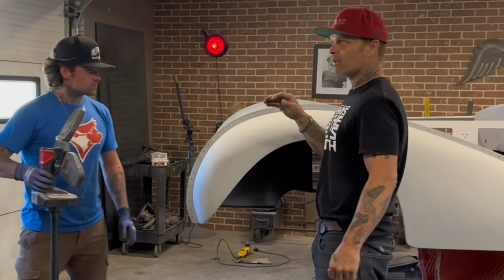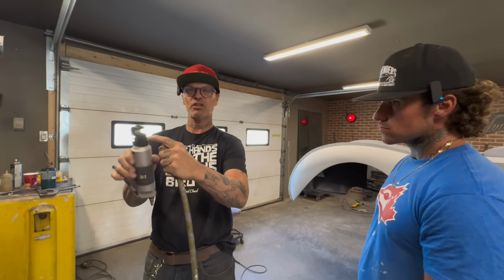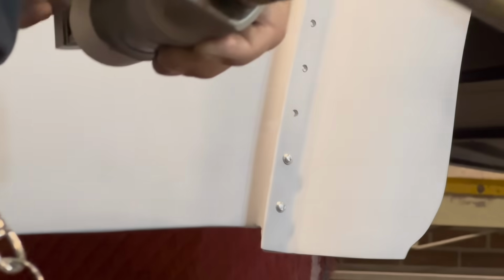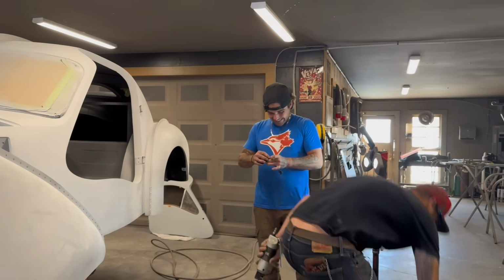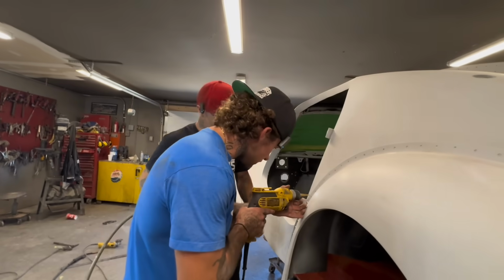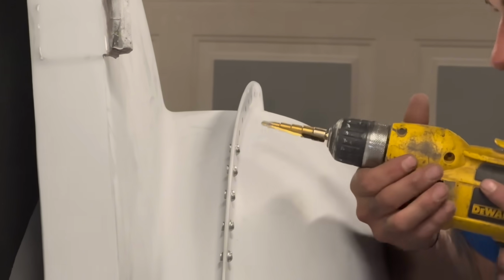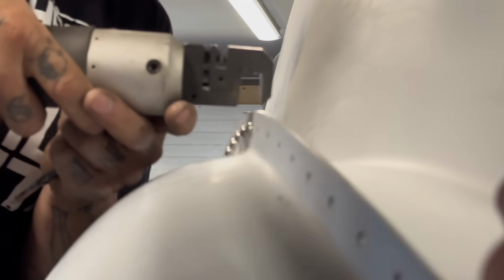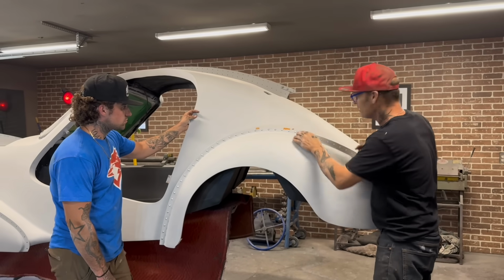Bad Chad finally solved the rivet dilemma with (another) unconventional method 🙏👏🏼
First off, apologies for the technical difficulties in last night’s upload. We’re back on track now, and the riveting saga on the $40M Bugatti recreation continues.

After several failed attempts, it’s clear this process isn’t as straightforward as we hoped. But here’s the thing: when you’re building a car completely from scratch, sometimes the “proper” way isn’t the only way. Unconventional methods can work just as well if you’re willing to keep adapting, keep adjusting, and keep testing until something clicks.

This time, we think we may have finally found a method that’s going to get the job done. It’s not polished, it’s not perfect, but it just might be the breakthrough we’ve been waiting for.

This is the reality of custom building: it’s not always about having the right tools, it’s about having the will, the imagination, and the persistence to make something work. And tonight, you’ll see exactly what that looks like.

Mailing address ⬇️
Hiltz Auto Co.
RR3
Canning, NS
B0P 1H0